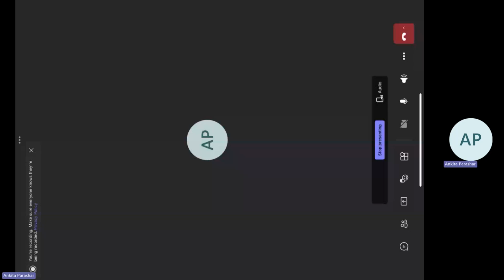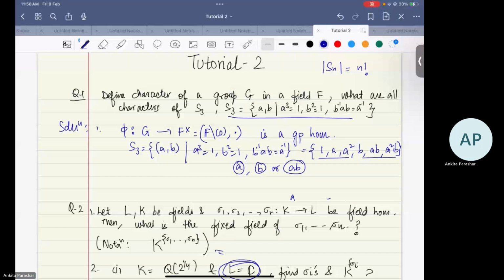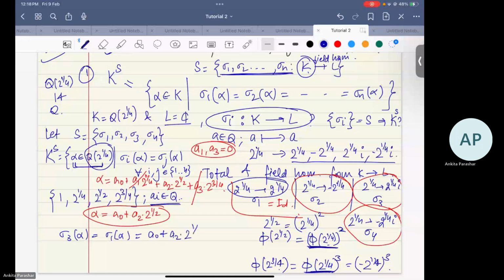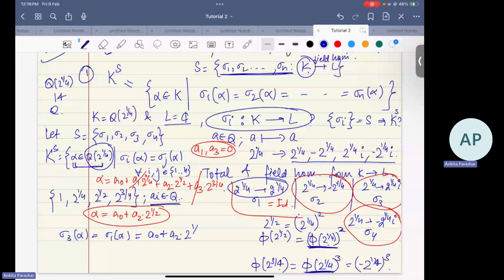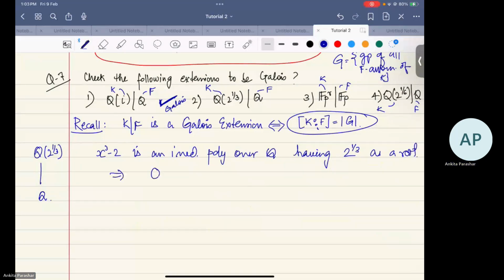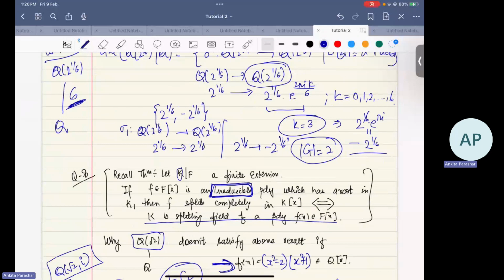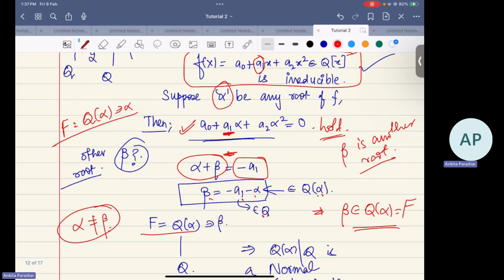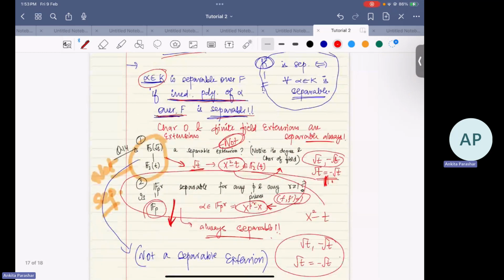Live Session 2